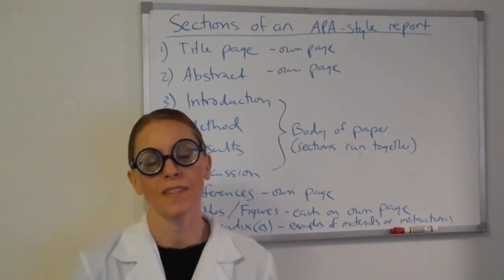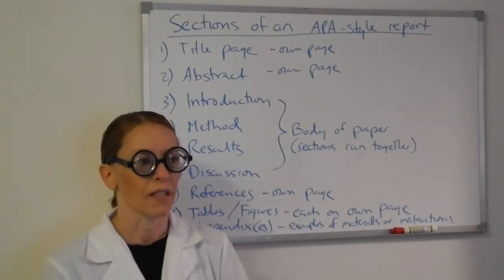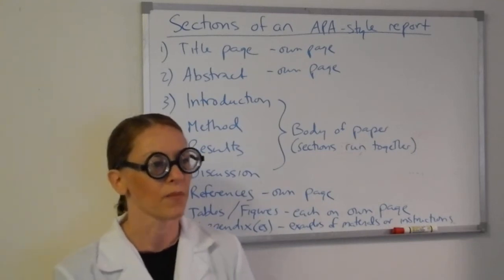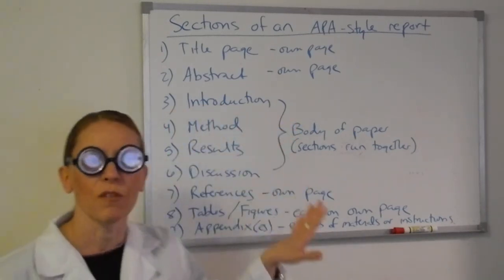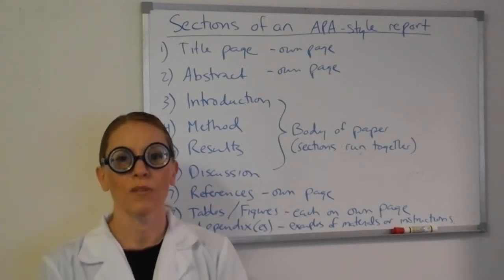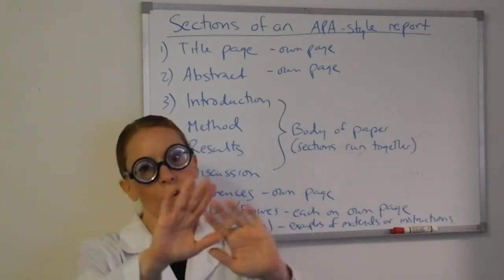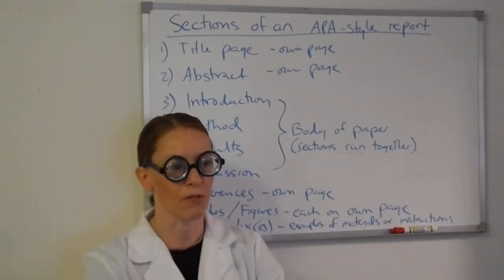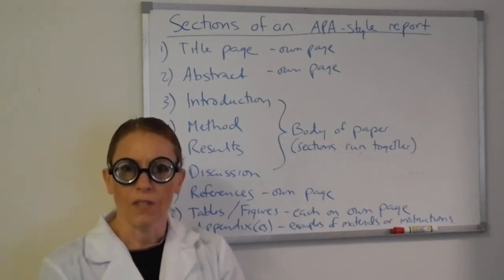Module 3 lecture 3 APA report sections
sections of a paper